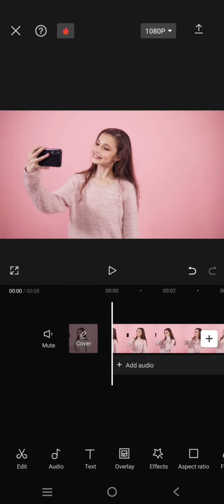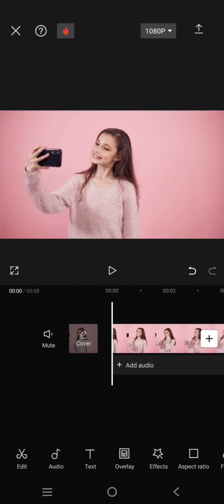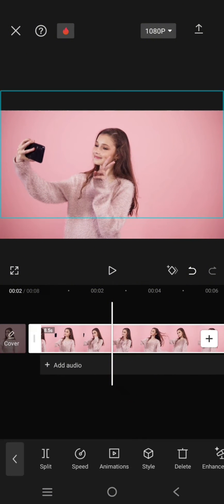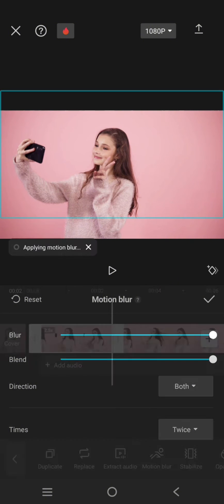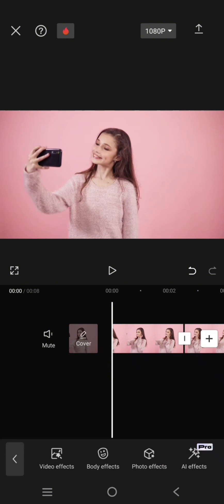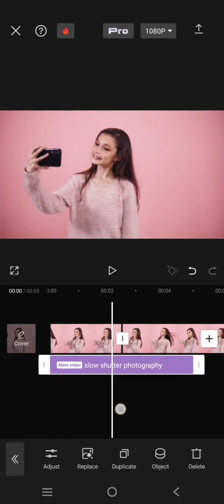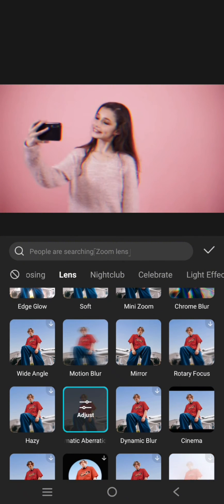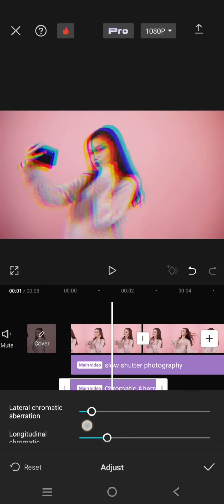Slow Shutter Effect! How to Create a Slow Shutter Effect by Mixing These Two CapCut Effects?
Here's how to create a slow shutter effect on CapCut